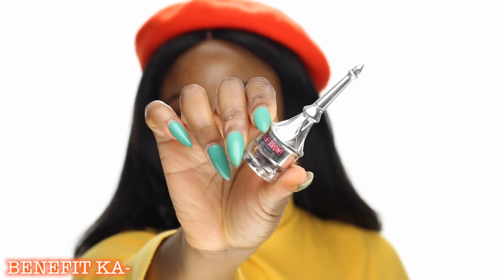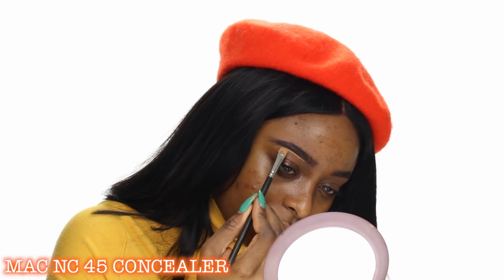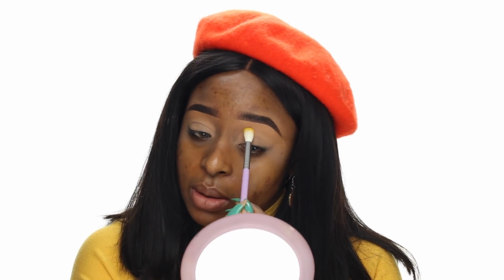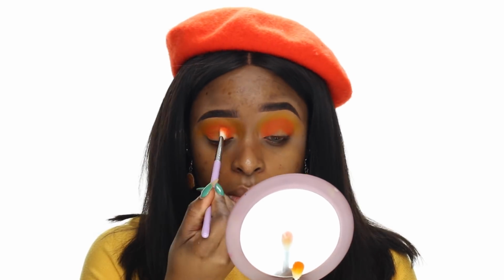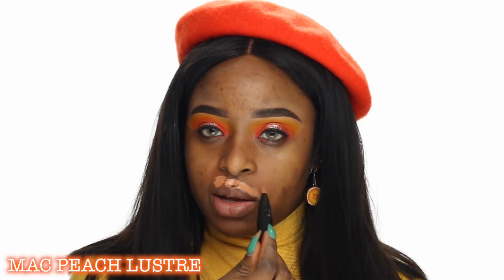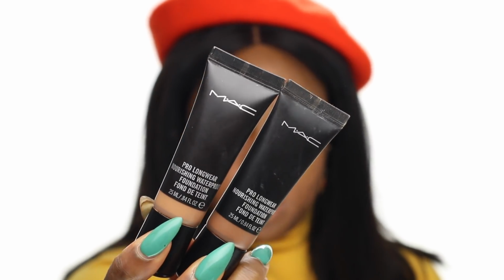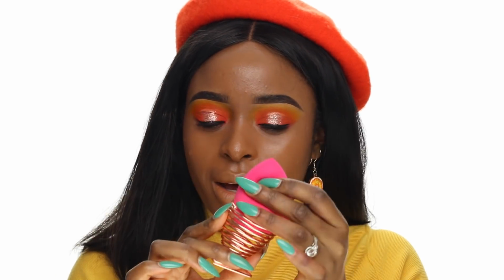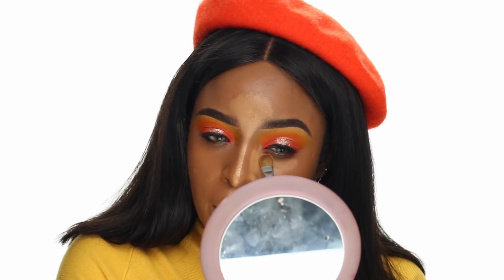GRWM Orange eyeshadow talk through tutorial for brown skin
Orange you glad this makeup tutorial is up! I wonder if you guys like grwm kind of talk through videos.

FACE
Pro longwear nourishing waterproof foundation in NC45 & NC50
Bobbi prown concealer in golden and natural tan
Laura mercier transluscent setting powder
Black radiance highlighter in rose gold
Artist couture x jackie aina La peach highlighter

EYES
Kat von d trooper liner
Miss fury lashes from rouge and rouge (dicount code below)
Stila metal pigment in rose gold retro

LIPS: mac naturally transformed and cork lipliner
(CODE RONKERAJI FOR $$ off)

Lashes in style miss fury (code ronkeraji for $$ off)

Makeup tutorial, makeup tutorial for beginners, makeup videos, makeup for black women, dark skin, dark women, juvias place, juvias place festival palette, valentines day makeup look

S O C I A L